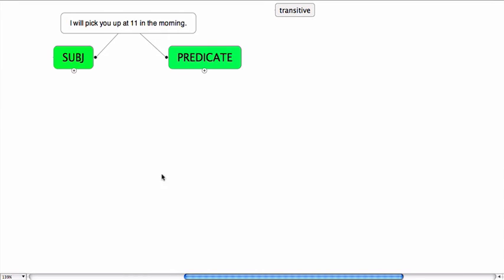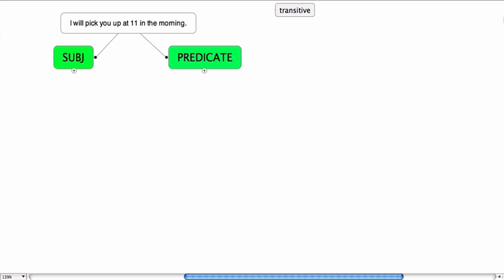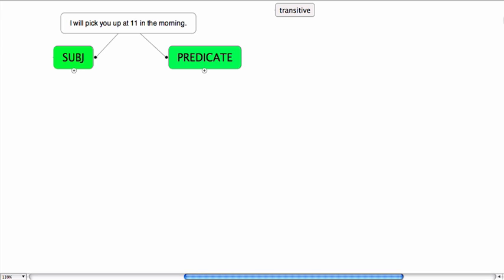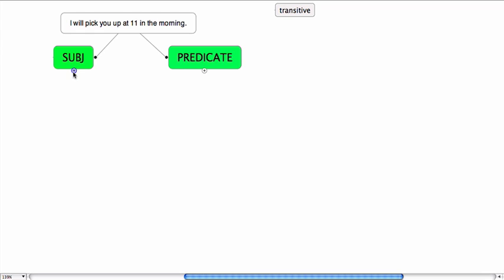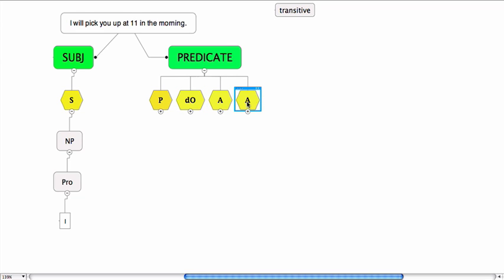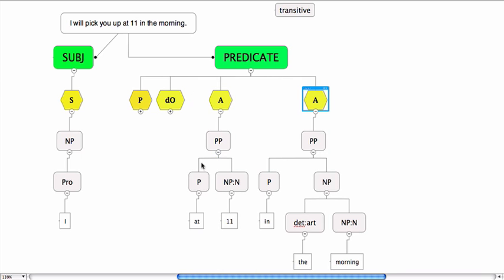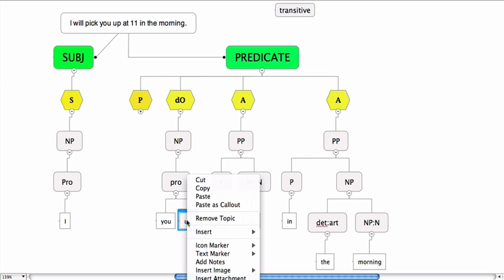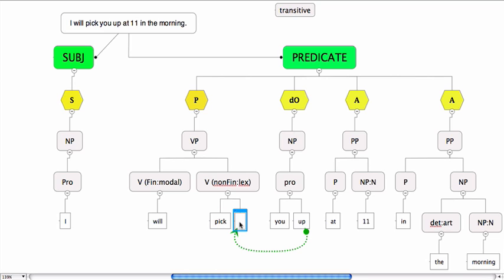I Will Pick You Up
These syntax trees help you to better understand the structure of English statements.